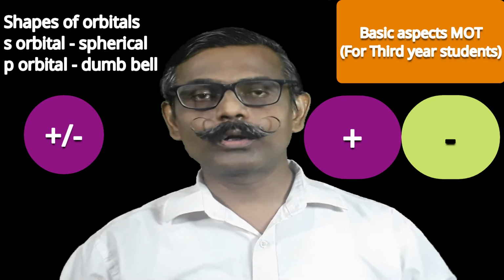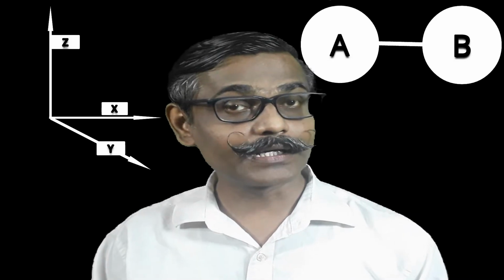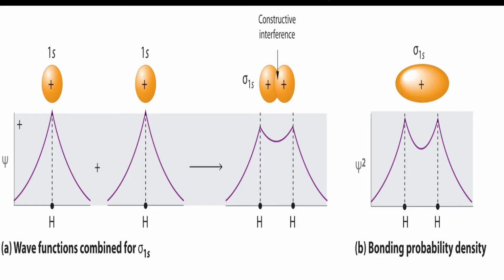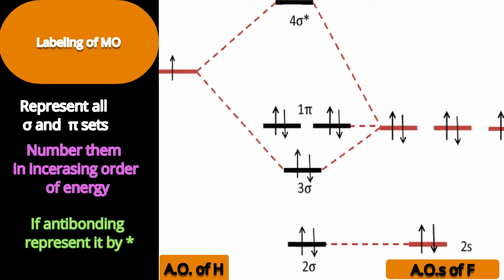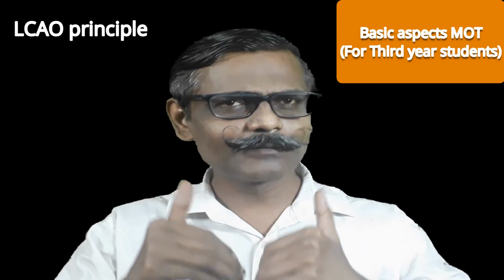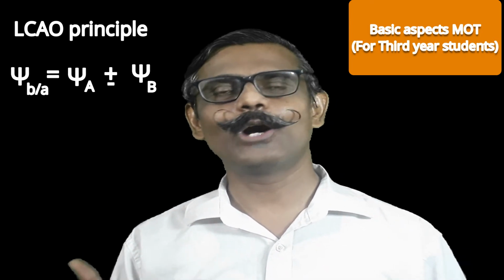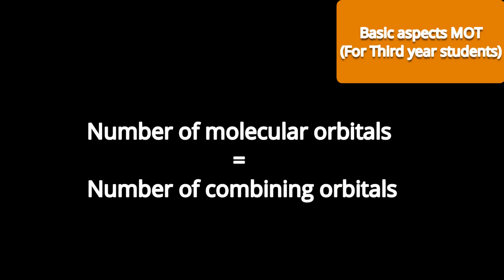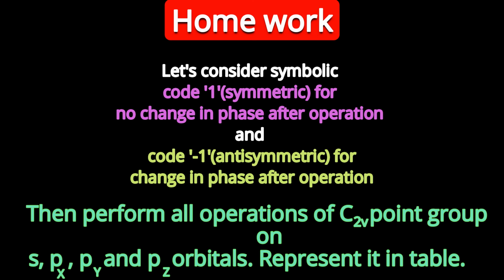Basics before studying third year MOT | By AJIT KANSHIDE BHARATIYA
Basics needed –
Atomic orbitals
Molecular orbitals,
bonding,
antibonding,
non boonding
Conditions to form molecular orbitals,
LCAO method,
SALC meaning
Gerade and ungerade
Sigma
Pi
Operations for water
a1, a2, b1. b2 (Home work)
Group orbitals
JAM, CSIR - NET, SET, GATE